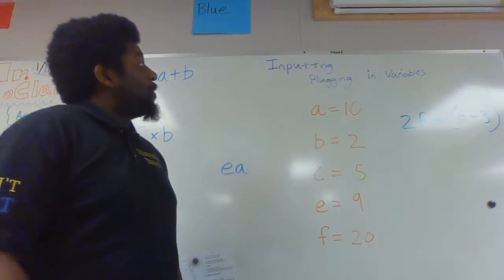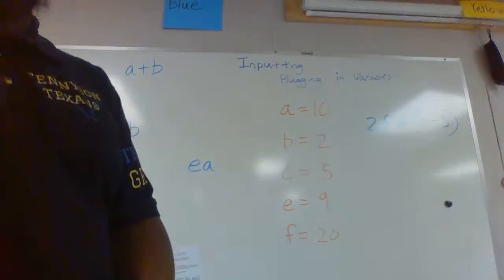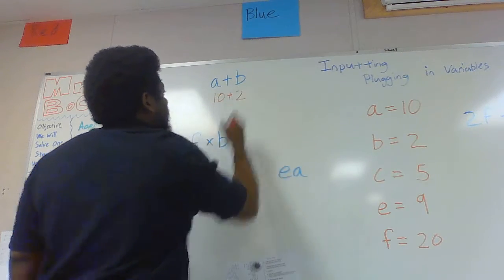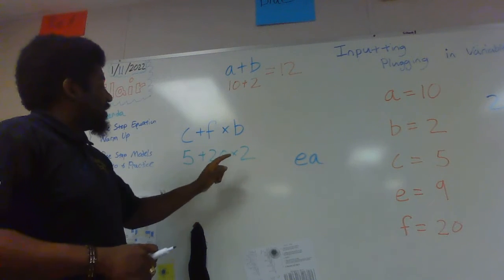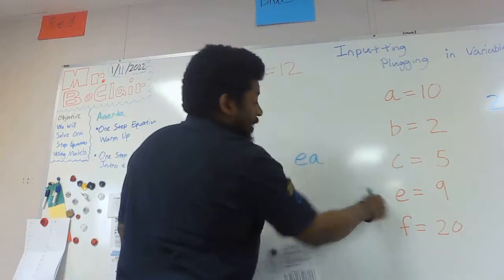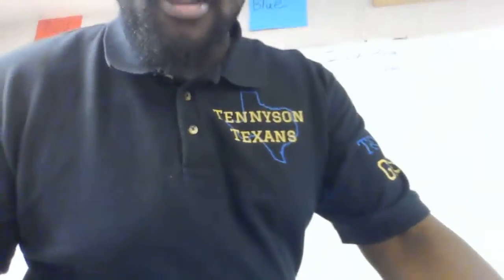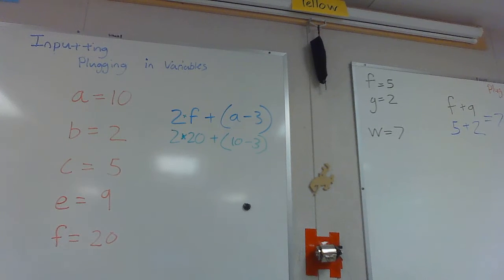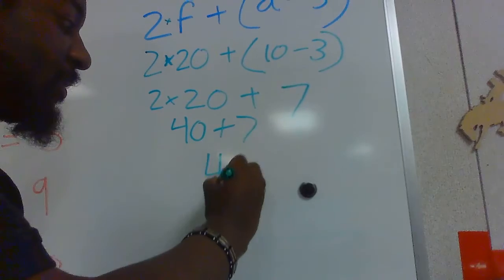Variable Input - Plugging in Variables